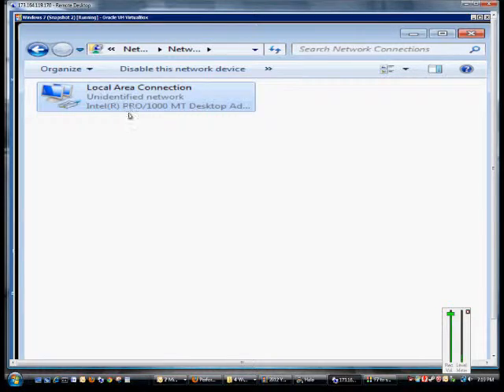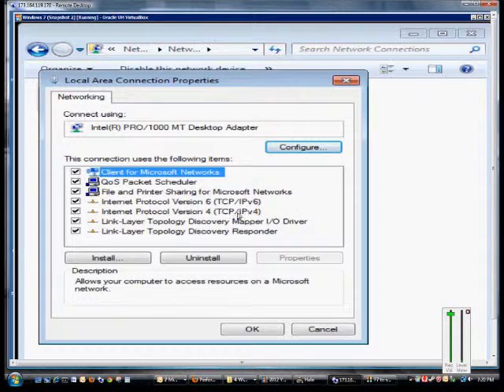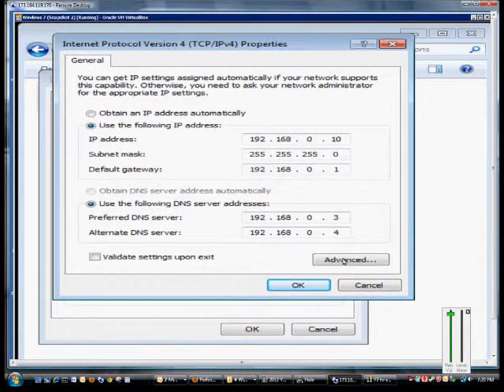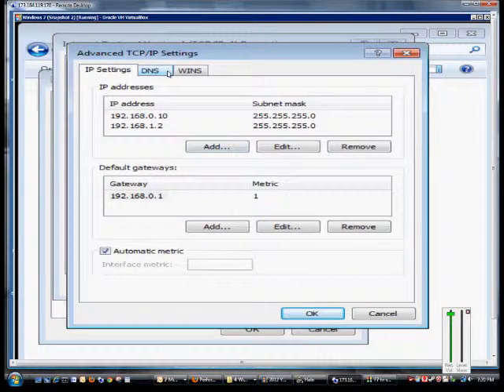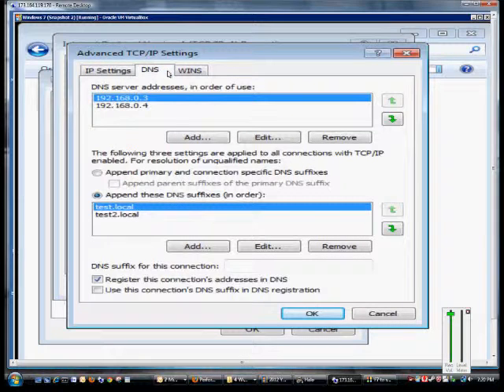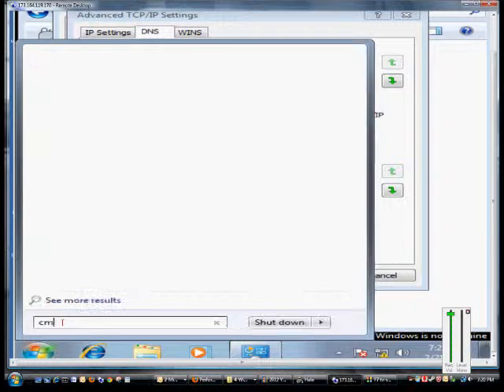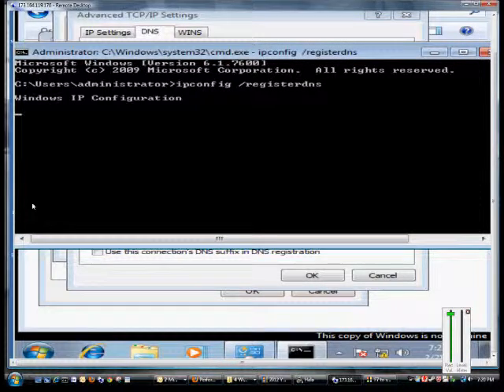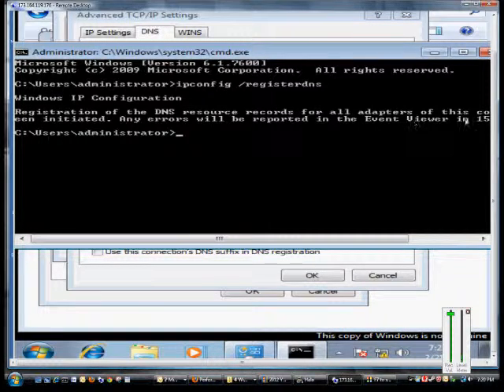How to register a connection in DNS in Microsoft Windows 7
Author and talk show host Robert McMillen explains how to register a connection in DNS in Microsoft Windows 7.